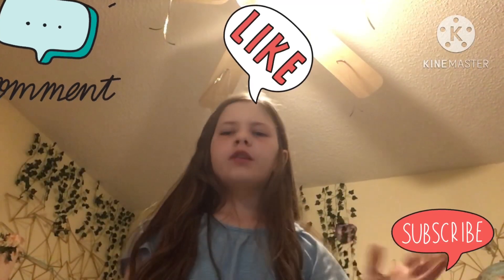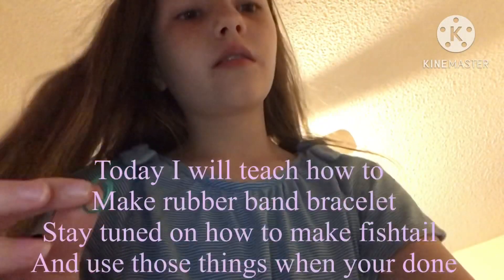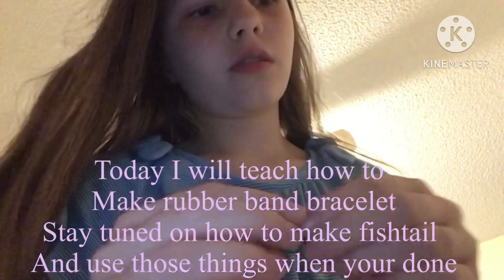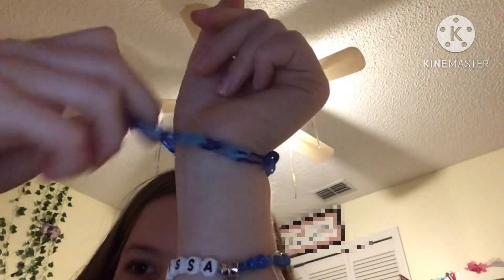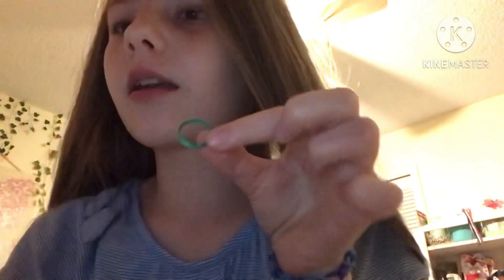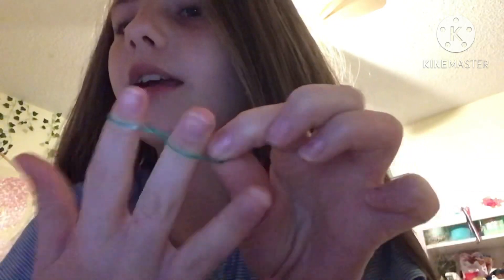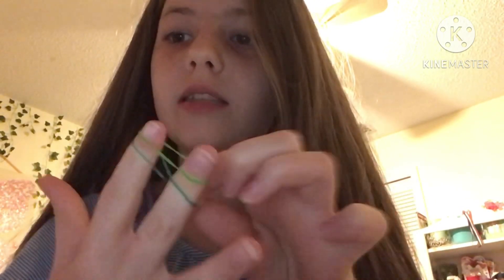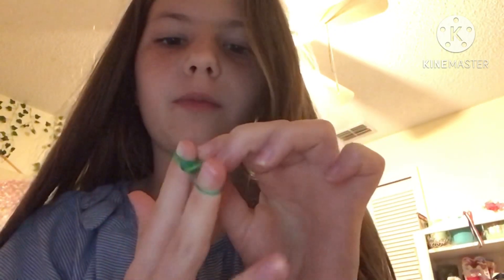How to make a regular rubber band braclet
Make a braclet